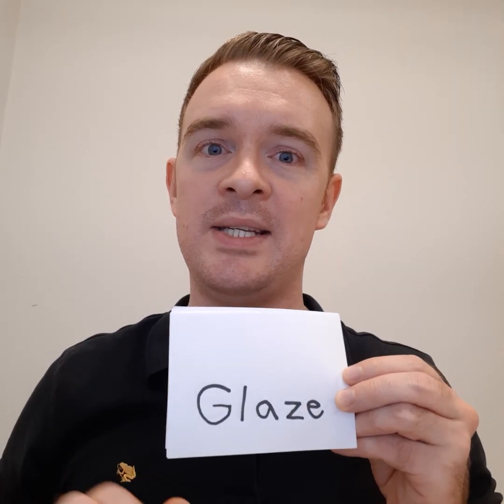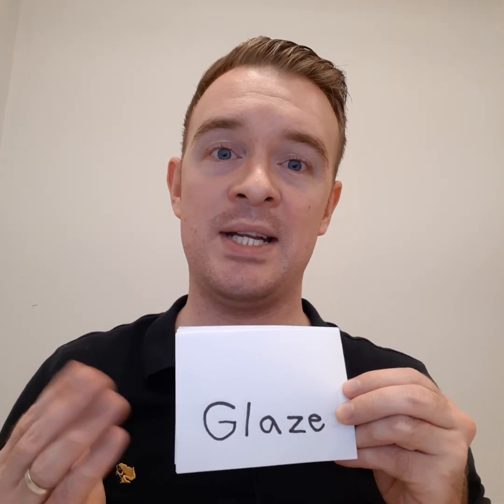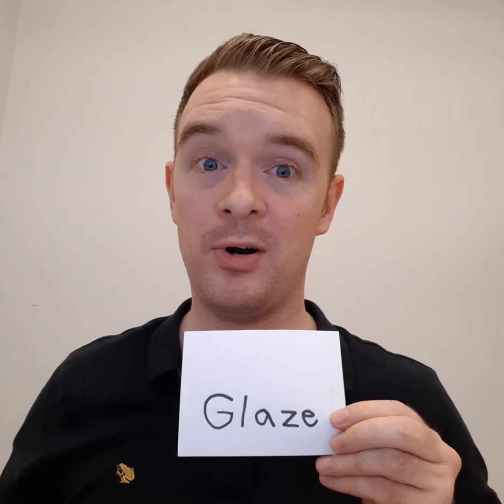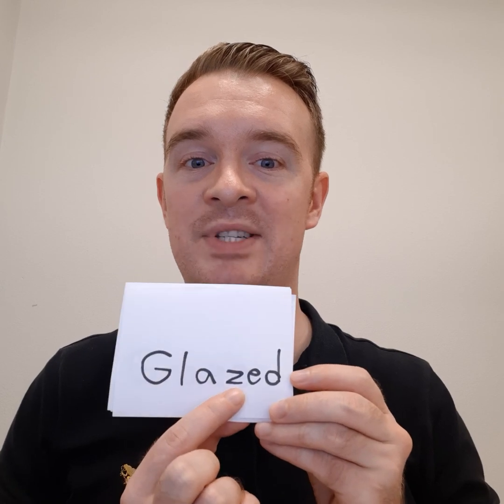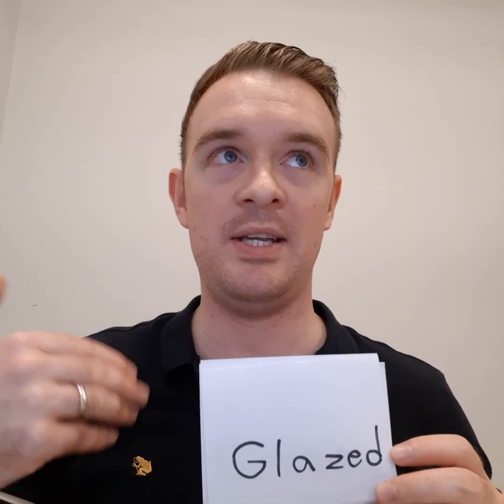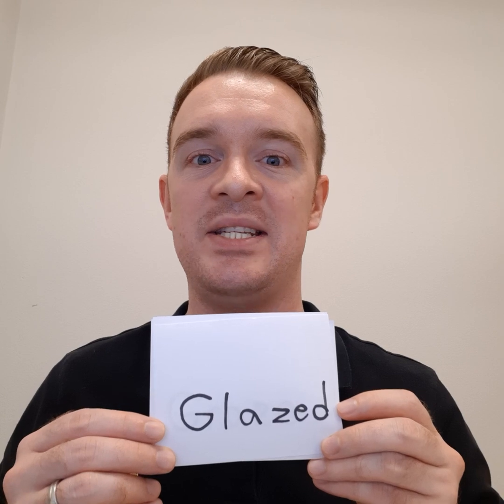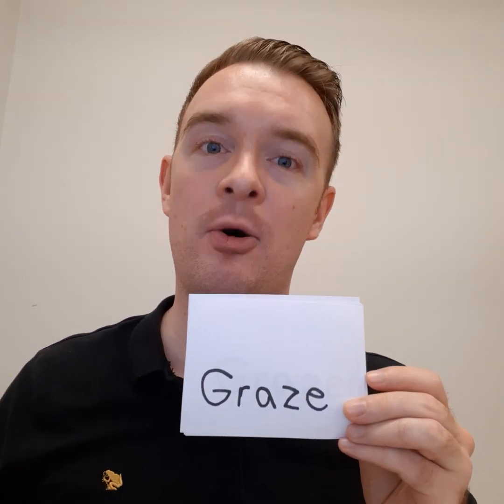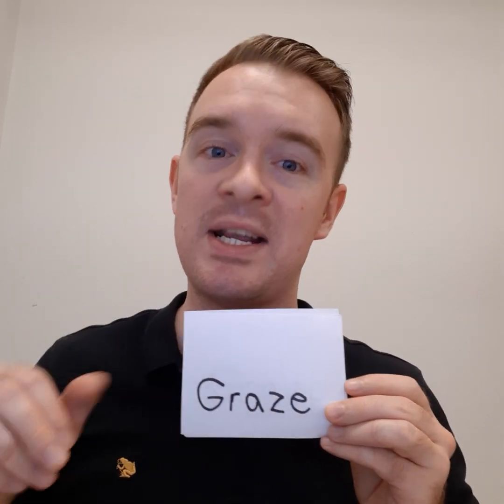Glaze, Glazed, Graze, Grazed